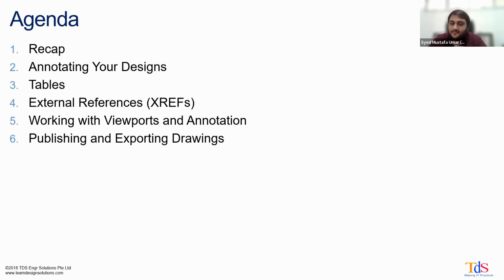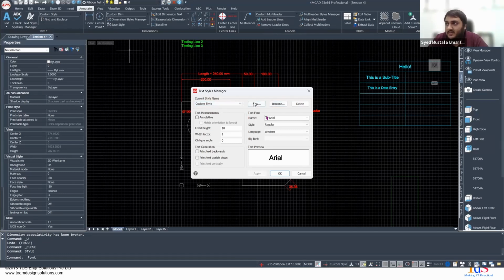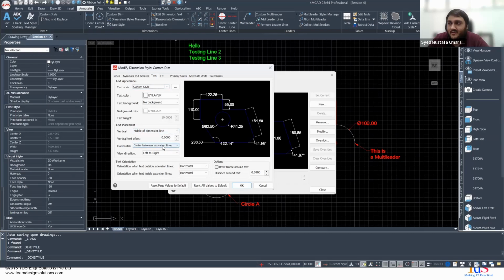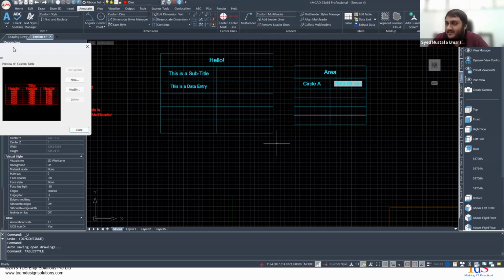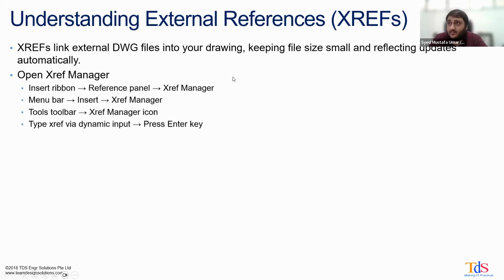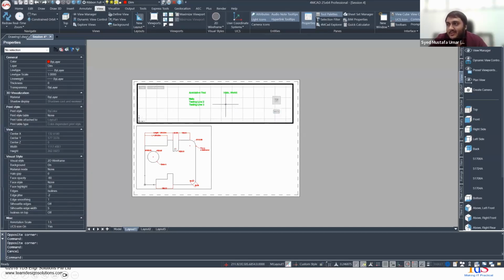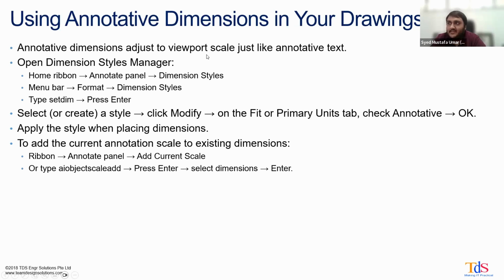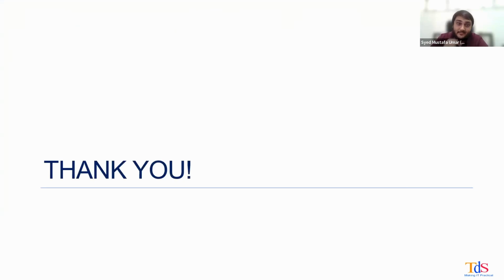Learn 4MCAD Professional (Part 4/4)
Welcome to Session 4 of our course on learning 4M CAD, where we focus on annotation and publishing.

Topics covered include the following:
Text & Dimensions: Add, edit and style notes so your designs communicate clearly.
Tables & Attributes: Build dynamic tables and intelligent block attributes for better data management.
External References (XREFs): Attach and update linked files to keep large projects organized.
Layouts & Viewports: Configure paper-space layouts, create viewports and control drawing views.
Publishing Workflows: Set up page setups and export to PDF for sharing.

For in-depth articles on specific 4MCAD topics, visit our knowledge base